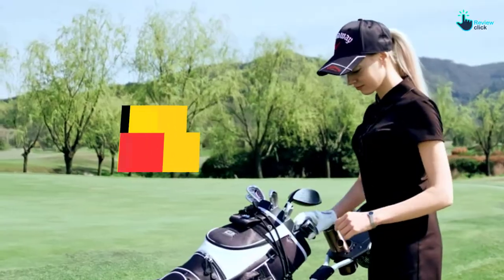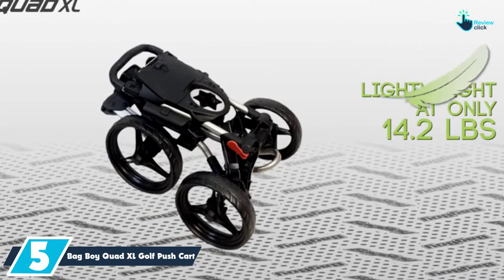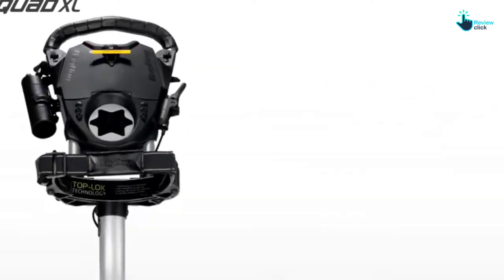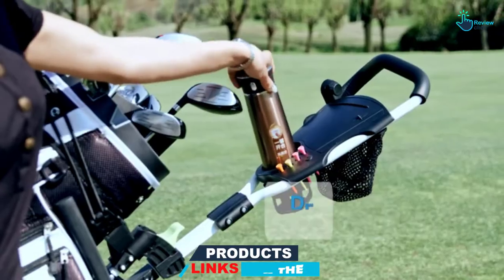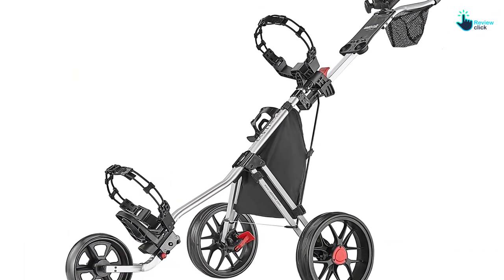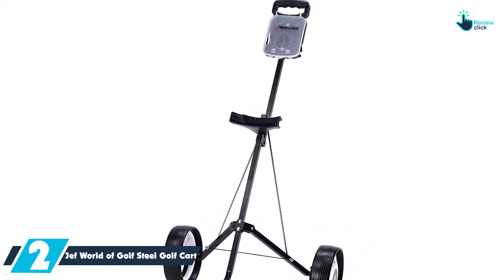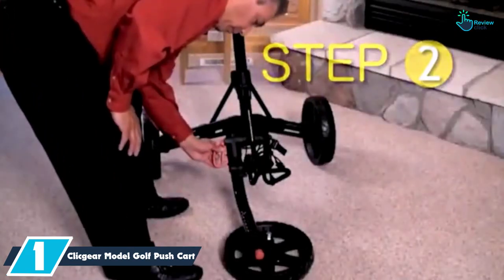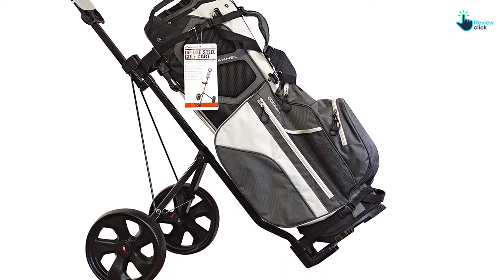Top 5 Best Golf Push Carts with Wheels in 2024 Reviews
▶️ 5. Bag Boy Quad XL Golf Push Cart

▶️ 4.  Tangkula Golf Push Cart with Seat

▶️ 3.  CaddyTek CaddyLite Golf Push Cart

▶️ 2.  Jef World of Golf Steel Golf Cart

▶️ 1.  Clicgear Model Golf Push Cart

Are you Searching for Best Golf Push Carts? So now you are in the right place for getting the valuable info on  Golf Push Carts.

In this video we short listed the top 5 Best Golf Push Carts on the market in 2022. We made this list based on our

We have tested each Golf Push Carts and tried to include an in-depth information of Golf Push Carts in our Video which will be enough to fulfill all of your needs. We recommended The Top 5  Best Golf Push Carts In this video. All of them are maintain the quality. If you want to buy Best Golf Push Carts, we think this list will be very helpful to you.

We hope you like the  Best Golf Push Carts we select for this year.

If you have any questions related to the  Best Golf Push Carts  which are listed here, please leave a comment down below and we will get back to you as soon as possible.